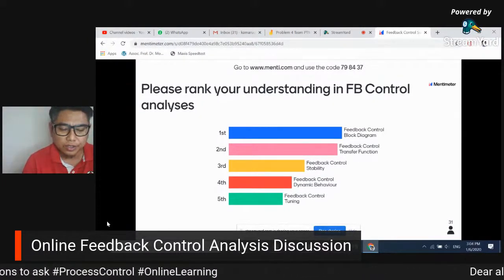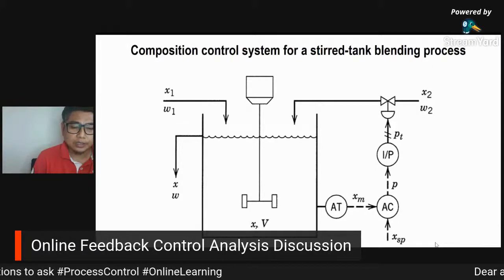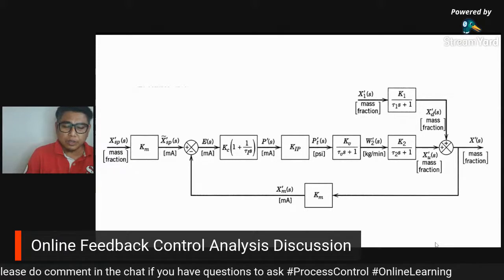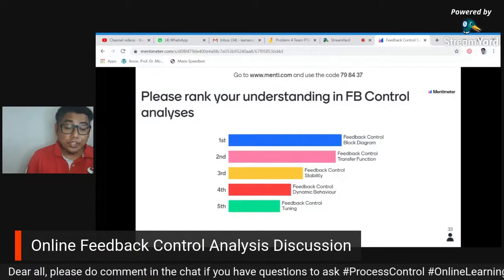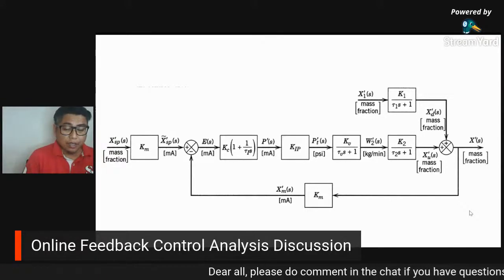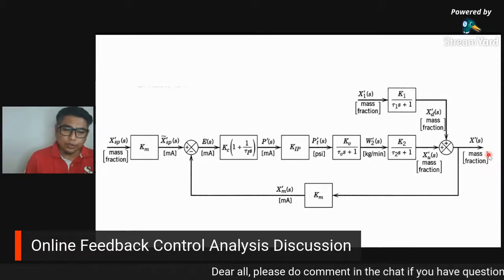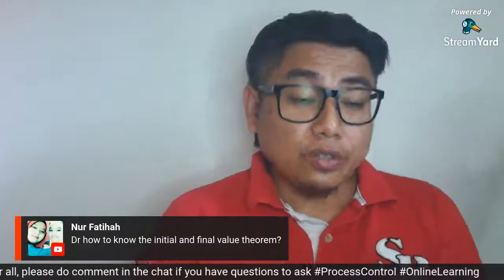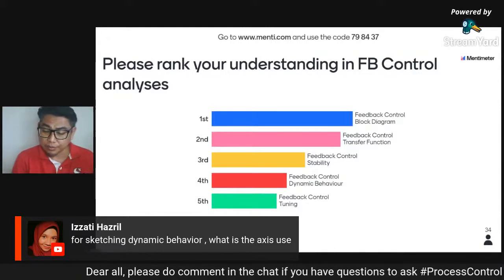Feedback Control Analyses Online Discussion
This discussion discusses about feedback control analyses in terms of:

1. Feedback control block diagram
2. Feedback control transfer functions
3. Feedback control dynamics behaviours
4. Feedback control stability analysis
5. Feedback control tuning